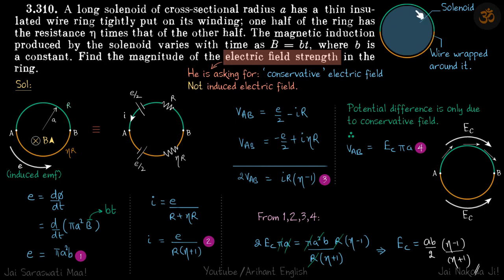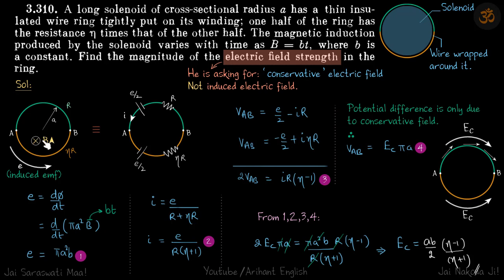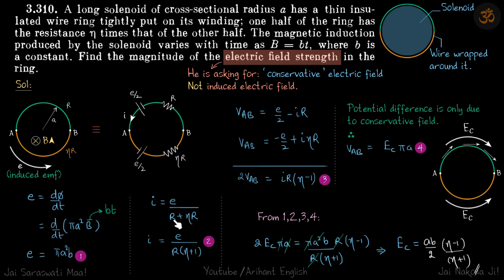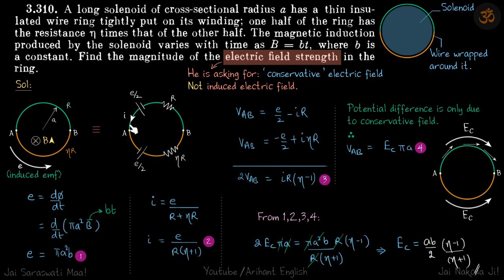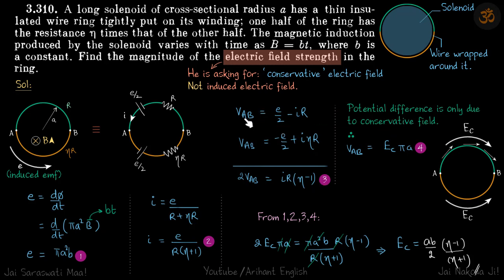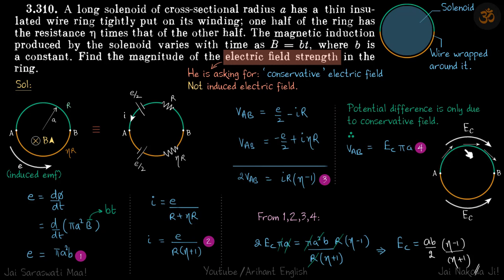3.310 part 1 | Irodov Solutions | Electrodynamics